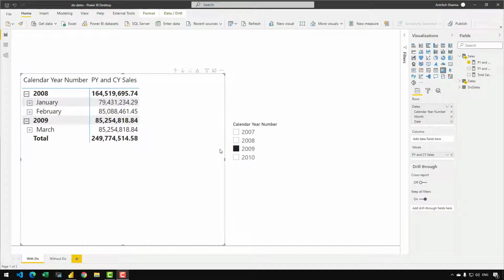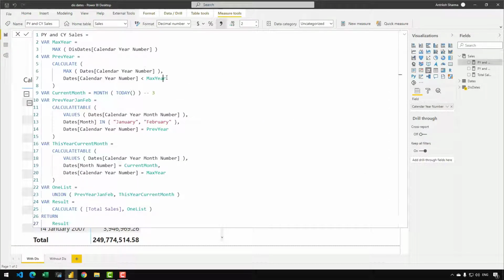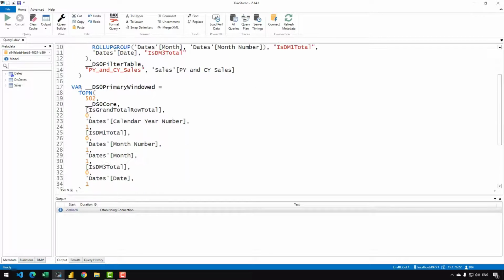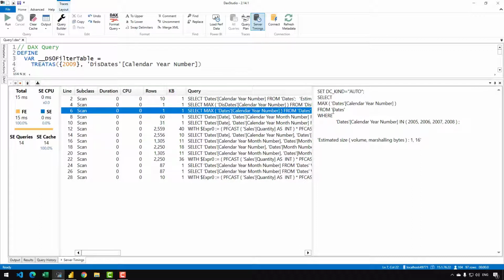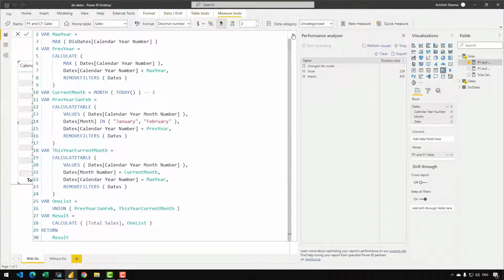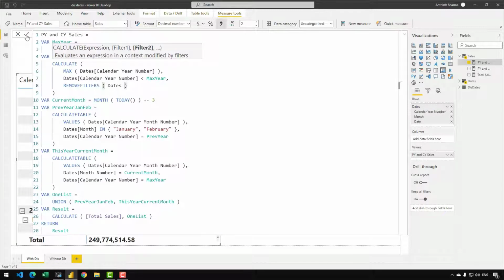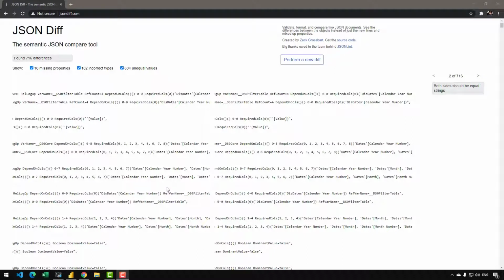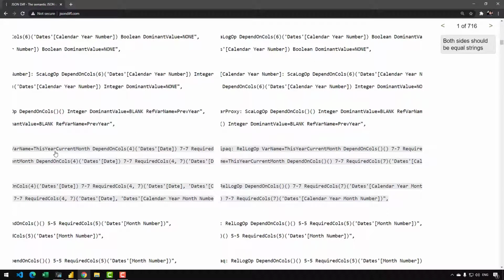Show Last Year’s First 2 Months + This Year’s Current Month | Part 2 | Power BI DAX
In this video I explain how to get first 2 months of last year and current month in a matrix